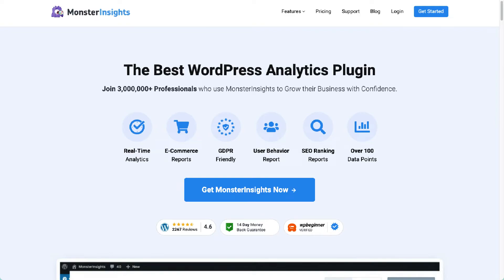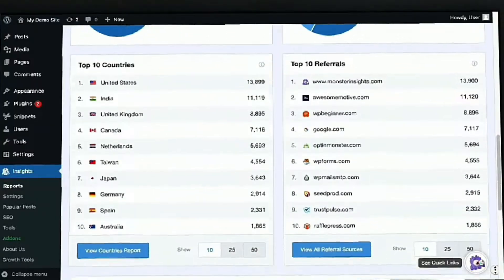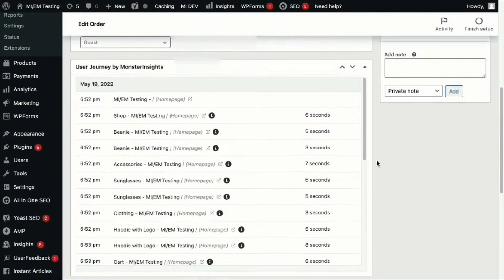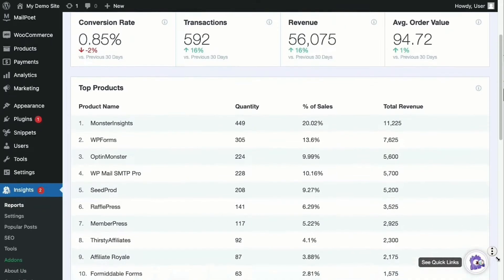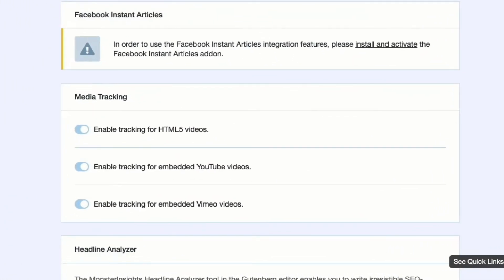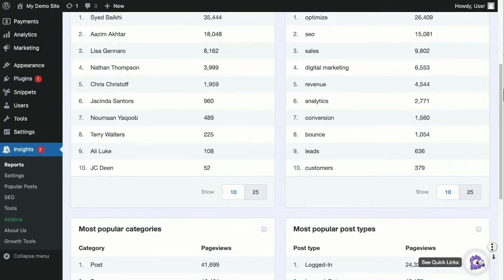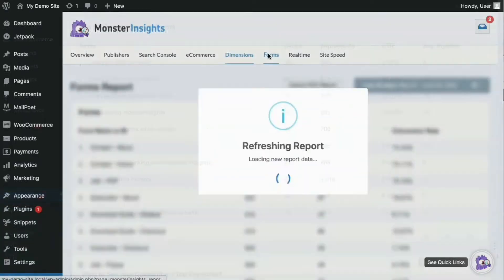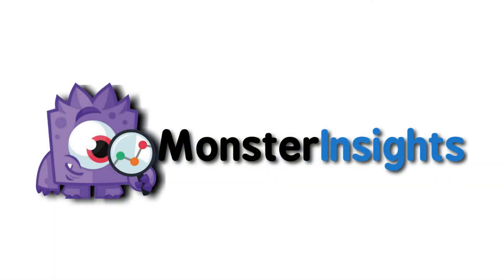Optimize Your WordPress with MonsterInsights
Learn how to optimize your WordPress website with the MonsterInsights plugin. This powerful tool will help you track your site's performance and make data-driven decisions to improve your online presence.

In this video, we’ll look at some features that make MonsterInsights the most powerful and user-friendly WordPress analytics plugin, used by over 3 million websites.

With our easy-to-use plugin, you can connect your Google Analytics account to your site in just a few clicks. There’s no coding needed.
We know stats matter. MonsterInsights highlights the most important stats right inside your WordPress dashboard. You can easily see what’s working to get more traffic and clicks to your site without needing to learn a new platform.
Want to know what pages or products are popular on your site? No problem! We show you the most popular posts, pages, and sections of your website. So you’ll know what’s working and what isn’t.

And then you can look closer to see how people use your site. You can quickly see which pages they go to first, how long they stay there, how far down the page they scroll, and more.

With many one-click eCommerce and goal tracking integrations baked right in, you’ll see all the most important store metrics in one place with no coding needed.
With MonsterInsights, you’ll see enhanced eCommerce metrics like total revenue, conversion rates, average order value, and so much more. This means you can increase your sales and revenue easier by knowing what works.
Do you have videos embedded on your website? Now you can measure how many visitors watch each video and for how long.
Need to increase engagement on your website? With our headline analyzer and popular post and product tools, you can create engaging and relevant content to boost your visitor’s engagement.
With MonsterInsights, you can unlock the power of Custom Dimensions so you can measure advanced data like author tracking, SEO score tracking, the best time to publish, tags, and more.
Want to see which keywords are driving the most traffic to your site? Our integration with Google Search Console allows you to see the keywords bringing in the most traffic, right inside your WordPress dashboard.
 And, you can see how well your forms are converting with one-click integrations for WPForms, Formidable forms, and any other WordPress form
We took the pain out of WordPress analytics. MonsterInsights is always adding new features to make analytics super easy and more fun to use. Get started with MonsterInsights today.

00:00 Introduction
00:12 See Most Important Data
00:24 Track Pages and Product Data
00:35 Track User Journey Data
00:45 Track Ecommerce Data
01:01 Track Videos and Media
01:12 Headline Analyzer
01:22 Track Custom Dimensions
01:32 Track Keywords (Google Search Console Report)
01:44 Track Form Conversions

➤ RECOMMENDED TOOLS:
◆ 32 Marketing Hacks Guaranteed to Grow Your Traffic